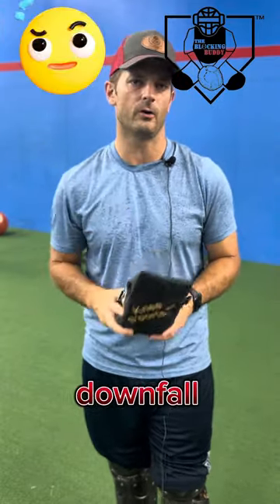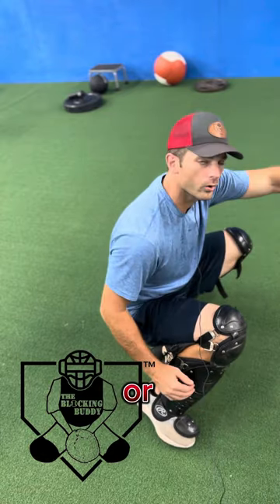Pros & Cons on Knee Savers!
kneesavers get a bad rep BUT when used properly at the right ages. It can DEFINITELY serve a purpose! The downfall is relying too much on them Then you hear the term "lazy" being thrown around. IMO when this happens, it's typically because the catchers legs are tired and so they become dependent on them. They are the best for youth catchers learning the position who might not have the leg strength yet! catcher softballcatcher baseballcatcher catcherdrills catchertraining softball ​⁠@kneesaverpro334